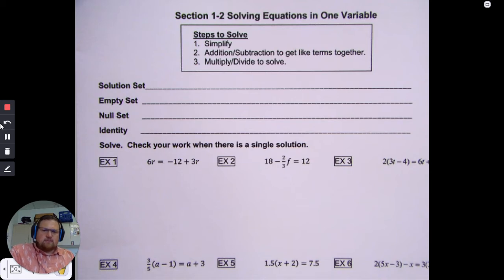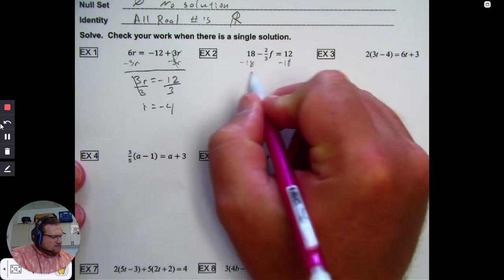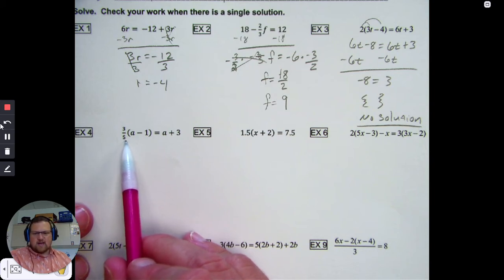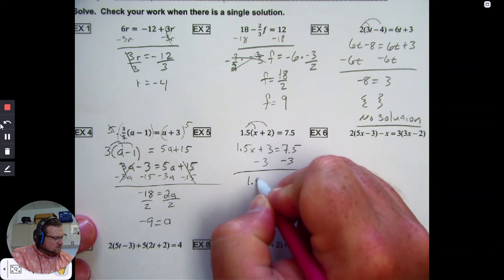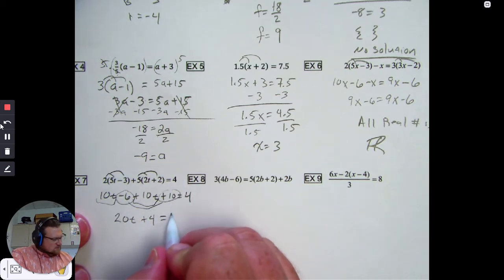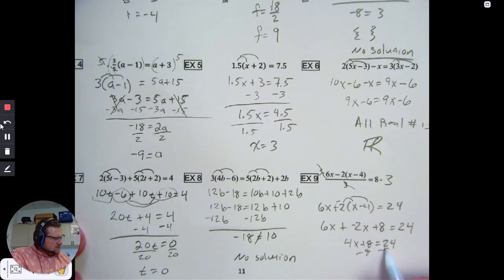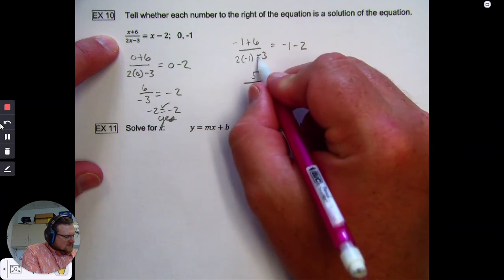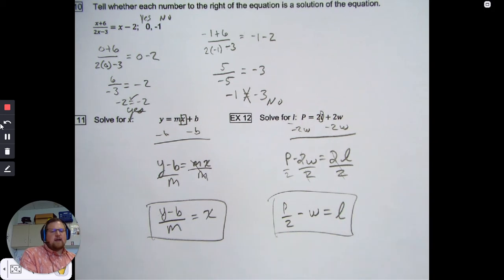1.2 Solving One Variable Equations